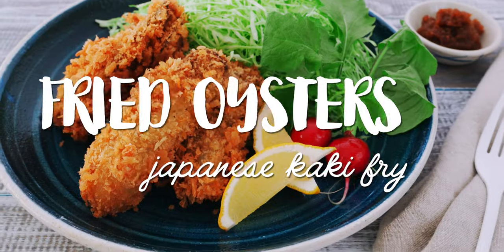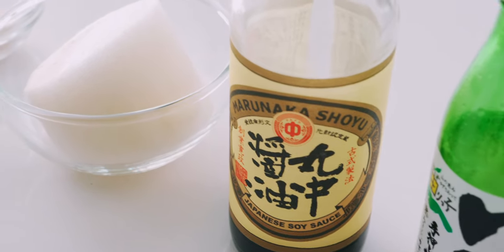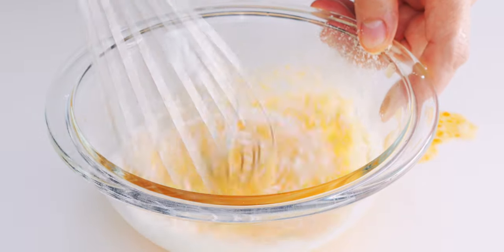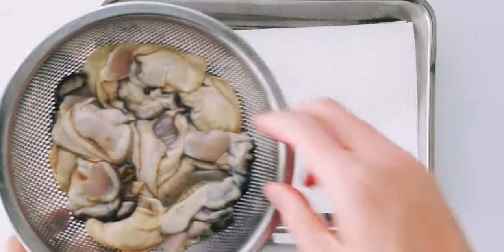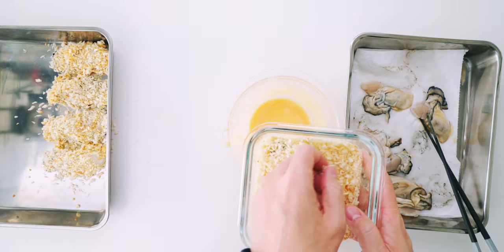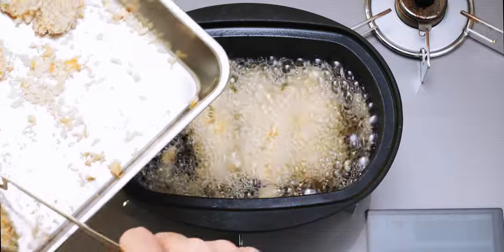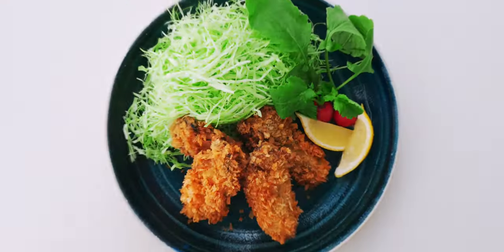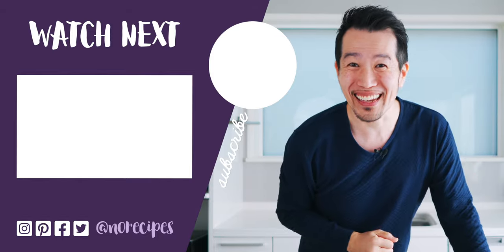BEST Panko Oysters (Japanese Oyster Fry)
Kaki Fry (カキフライ) are classic Japanese fried oysters, and I've put together a few techniques to make the best fried oyster recipe. Battered before being breaded in Panko, these crispy fried oysters have an explosively crisp shell with a briny center that's packed with umami. In this easy recipe, I'll show you how to clean the oysters, how to bread them with Panko, and how to fry them up, so they're extra crisp on the outside and juicy in the center.

INGREDIENTS FOR JAPANESE FRIED OYSTERS
380 grams shucked oysters (10 large oysters)
1/2 teaspoon baking soda
1/4 teaspoon salt
2 tablespoons sake
1 egg
2 tablespoons water
25 grams flour (about 3 tablespoons)
60 grams panko (~1 1/2 cups)
Oil for deep frying
100 grams daikon
1/2 tablespoon yuzu juice
1 tablespoon soy sauce
1/2 teaspoon sugar

✚ SHOPPING ✚

INDEX:
0:00 Intro
0:37 Ingredients
1:29 Clean Oysters
2:02 Make Batter
2:26 Prepare Ponzu Sauce
3:07 Rinse Oysters
3:53 Bread Oysters
5:42 Fry Oysters
6:30 Plate Kaki Fry
7:02 Taste Test